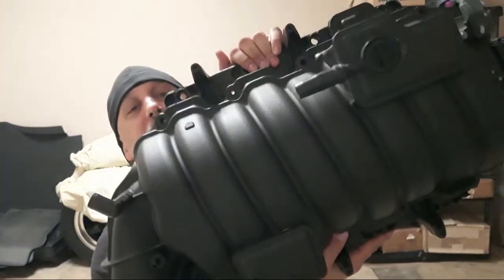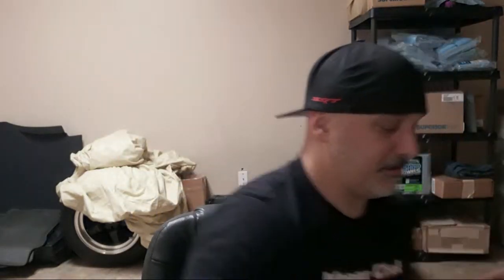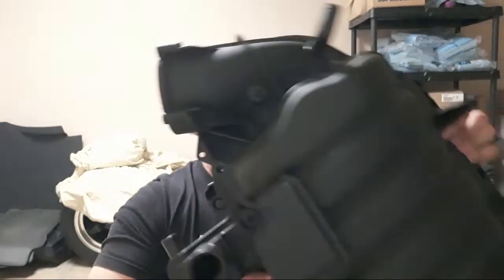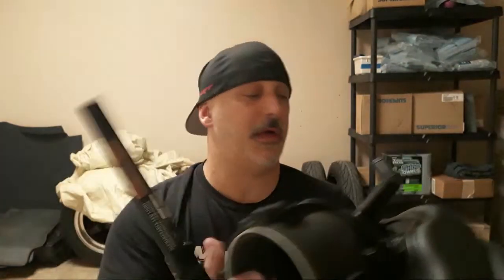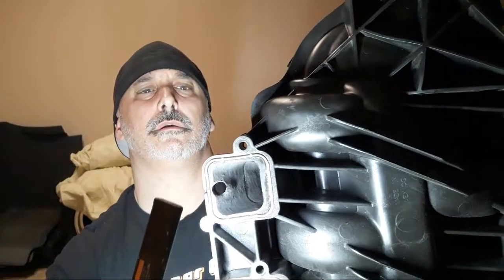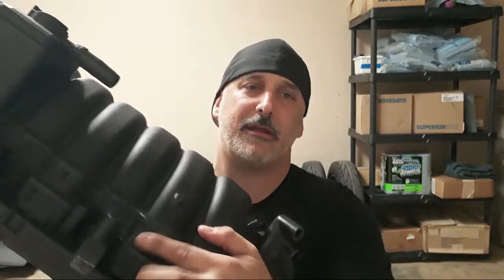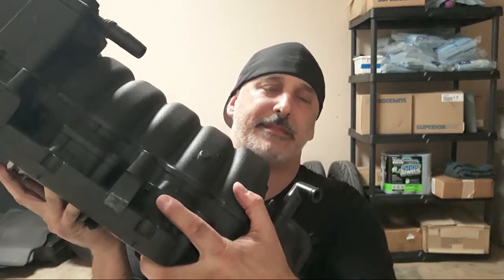Mopar Chat Live. First Mods And Best Value Modifications.